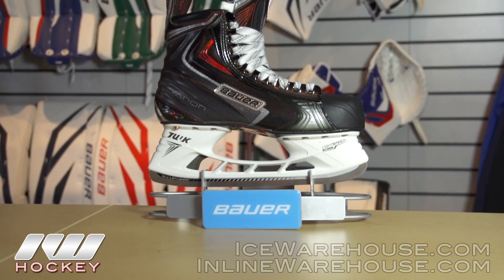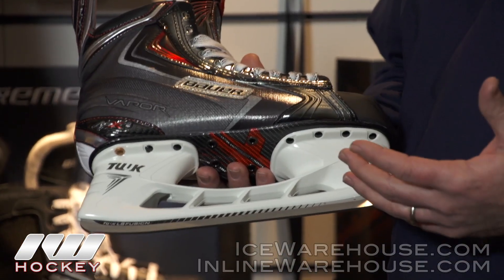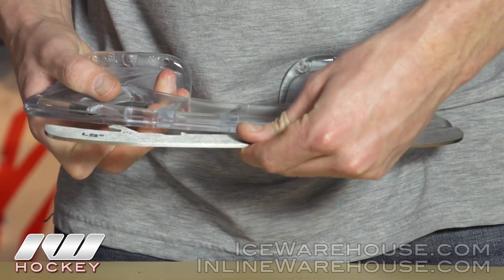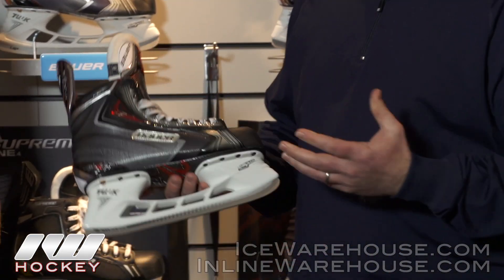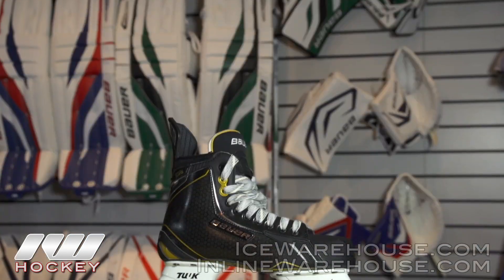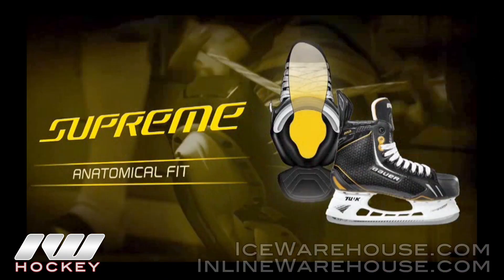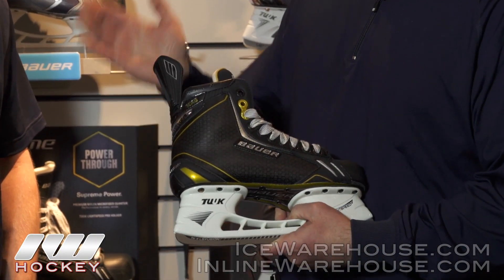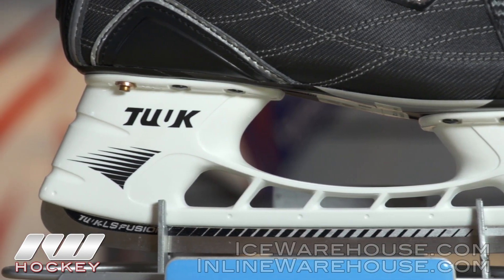Bauer Ice Hockey Skate Line Insight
Product Insight on Bauer Hockey Ice Hockey Skates from Ice Warehouse and Bauer Hockey.